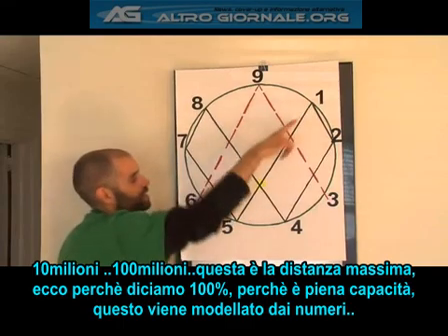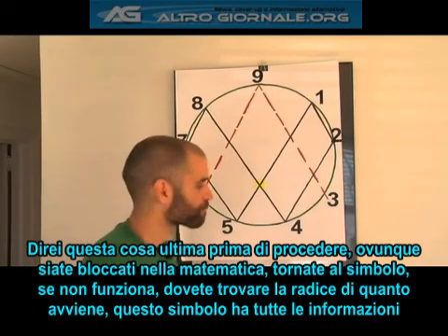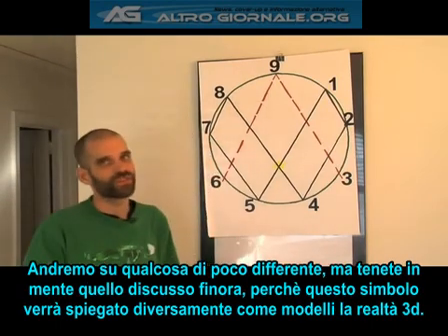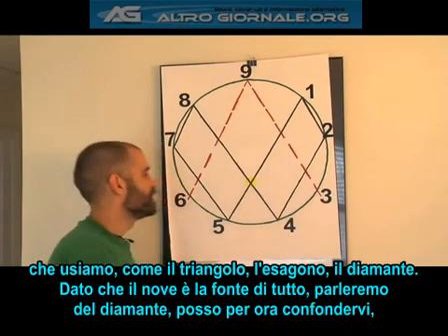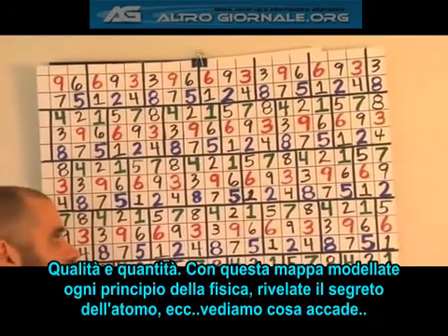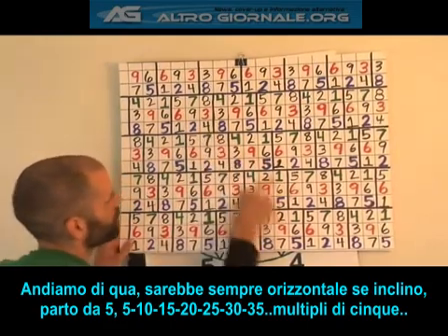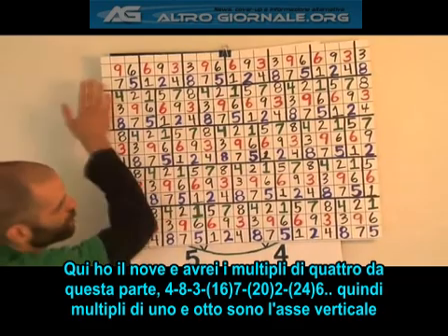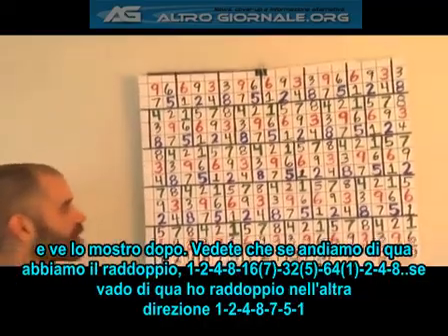RANDY POWELL - Introduzione alla Vortex Based Mathematics 9/16 - subITA